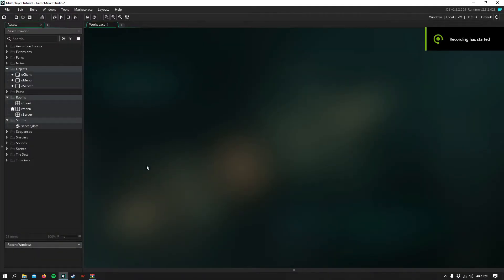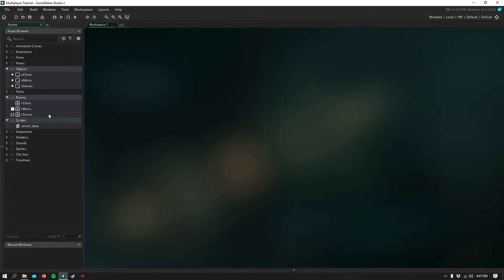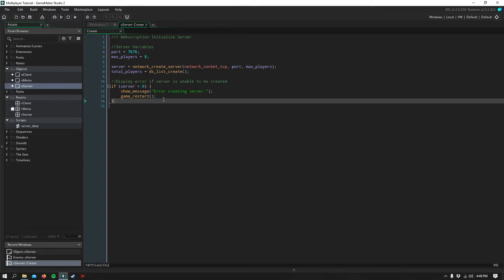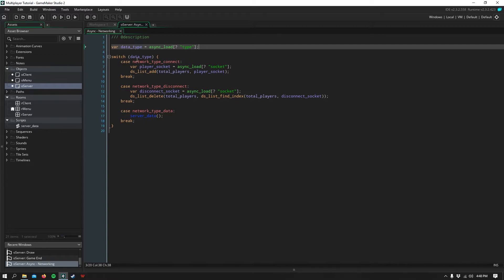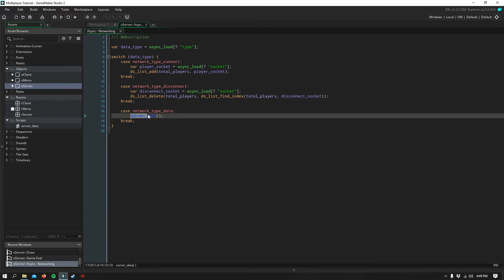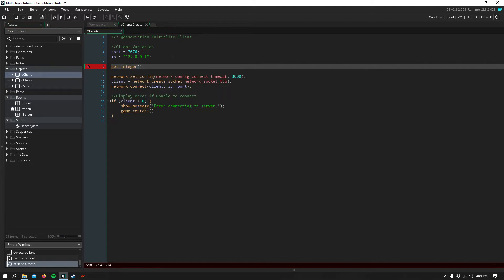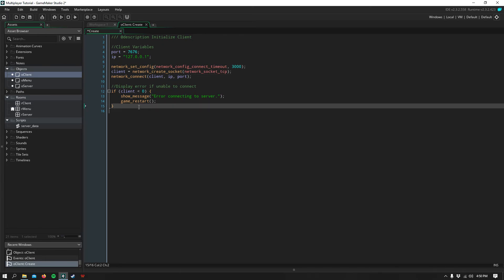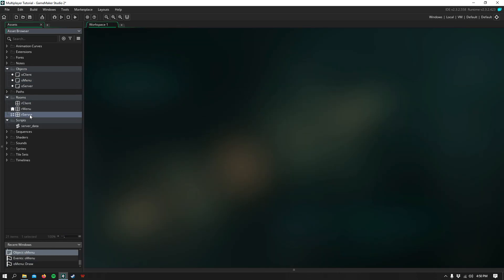Game Maker Studio 2 | Multiplayer Tutorial - Part 1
In this video, I show you the very basics of getting a connection in GMS2. The next videos will showcase how to add player movement, shooting, and a chat system. I'll do my best to answer them.

Be sure to check out my indie game, Breaking and Entering! I plan to release it on Steam soon so be sure to head over to my website and check it out!